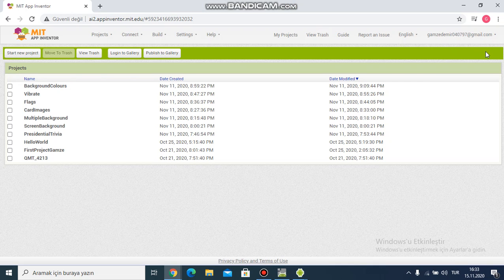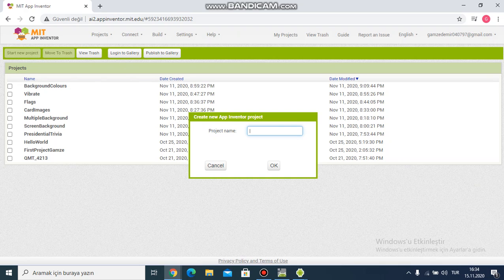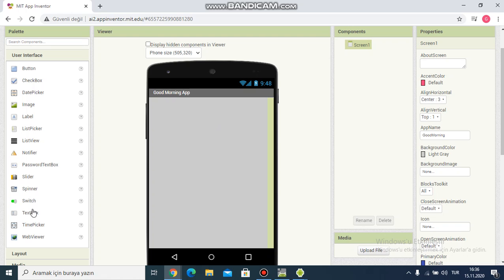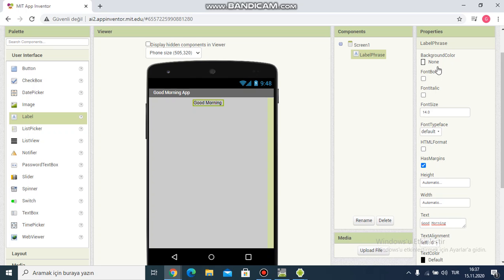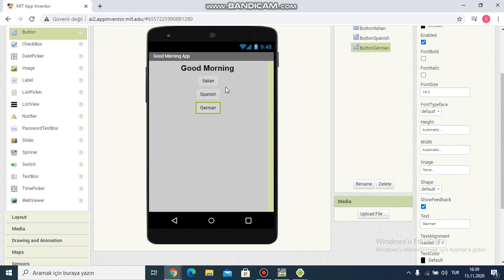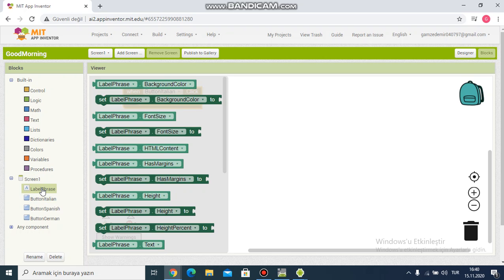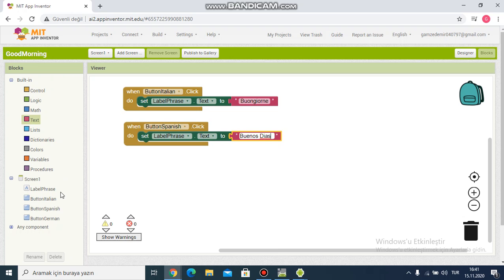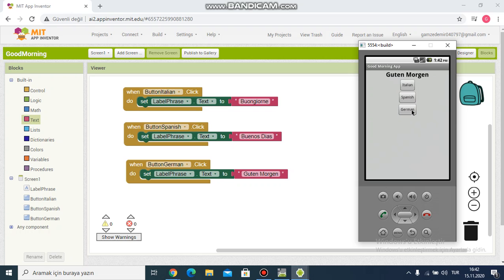Good Morning App - MIT App Inventor Application Practice 2